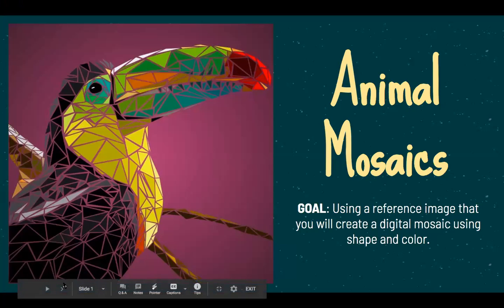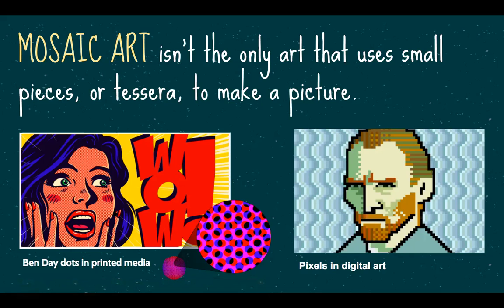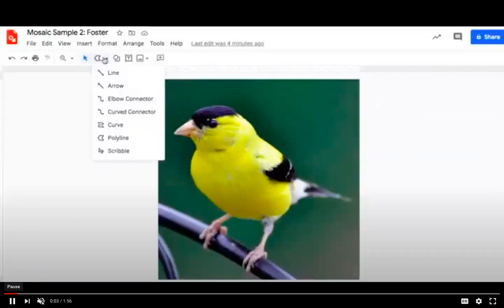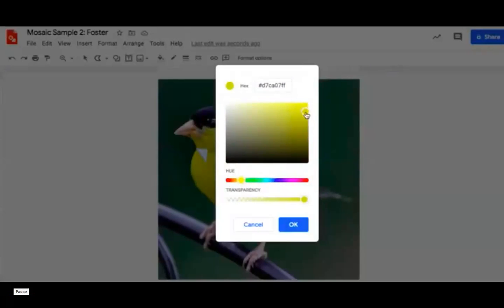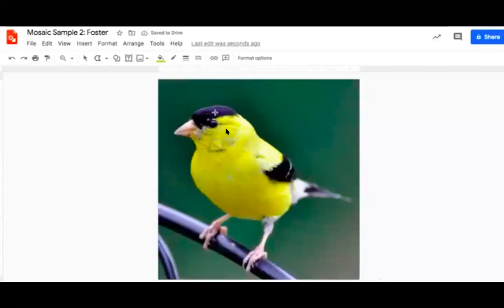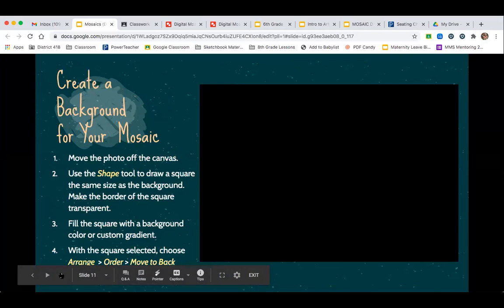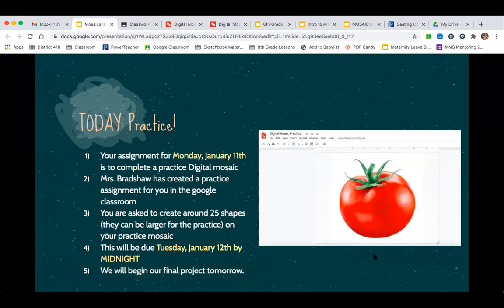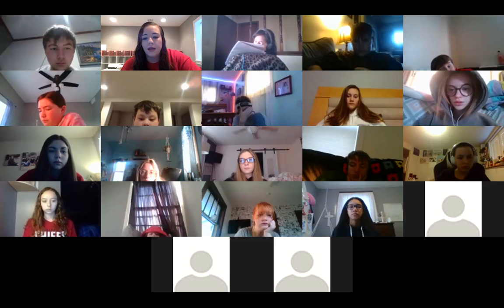Digital Mosaic Project Day 1 Directions